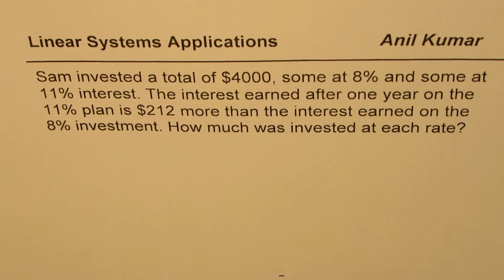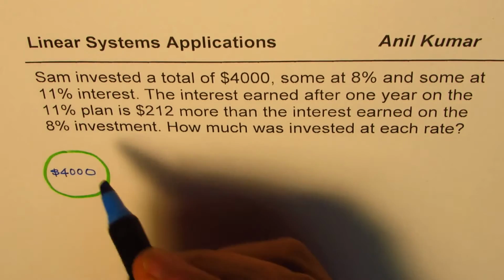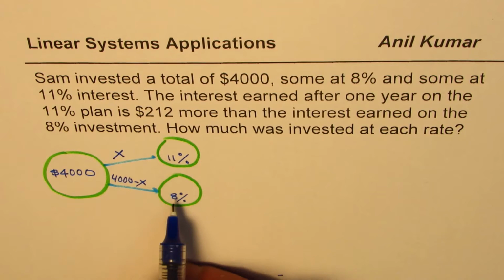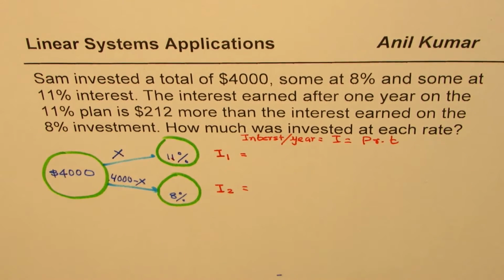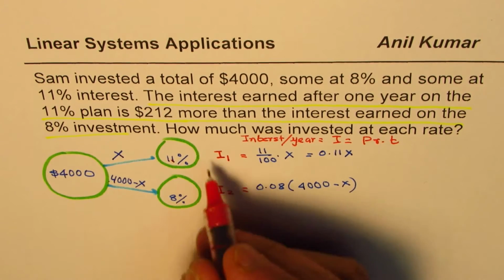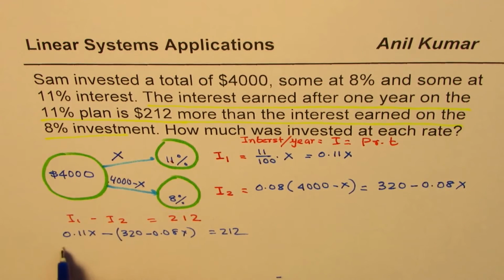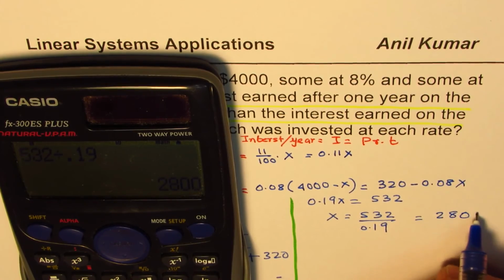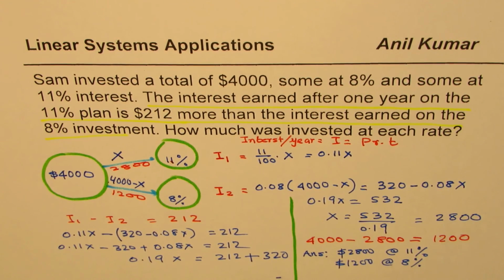Investment of 4000 at 11 and 8 percent with 212 more interest in 11